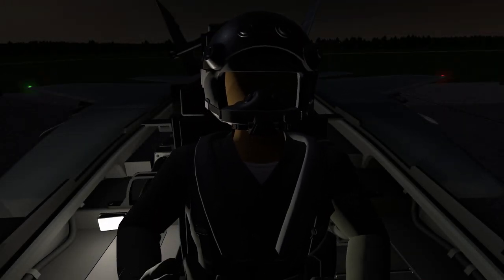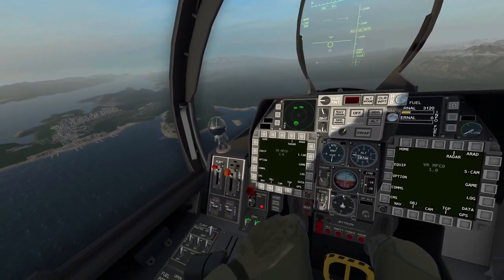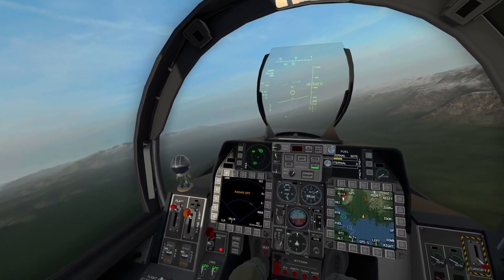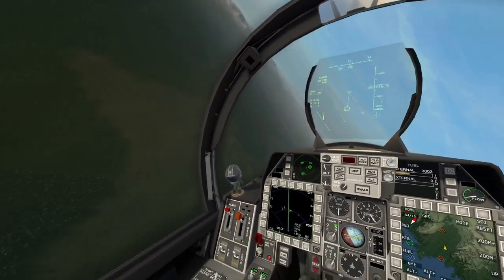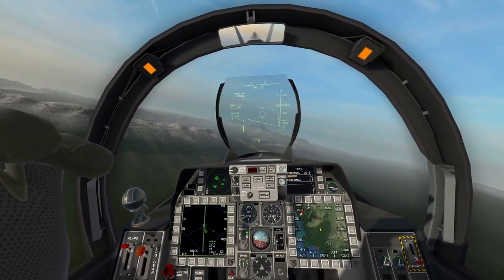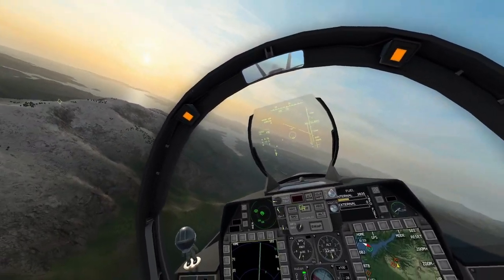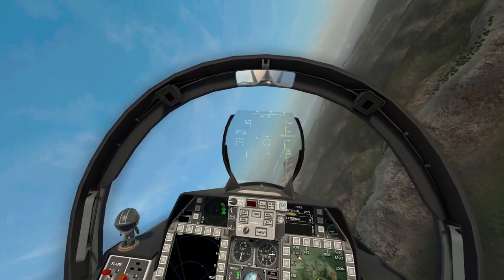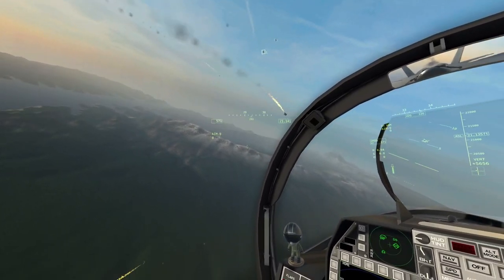VTOL VR Air to Air Missile Tutorial | AIM-120 AMRAAM & AIM-9 SIDEWINDER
Contents ::
0:00 - Intro
0:34 - Configure the Aircraft
0:50 - Master Arm, ON
1:29 - Nav Screen, ON
1:52 - Radar Screen, ON
2:45 - AIM-120 AMRAAM
4:08 - AIM-120 Hud Symbology
4:53 - FOX 3, FOX 3!
5:09 - AIM-9 SIDEWINDER
6:09 - FOX 2, FOX 2!
6:37 - Thanks for Watching!

Description ::
The AIM-120 AMRAAM and AIM-9 SIDEWINDER are useful tools in any pilot's arsenal. In this vtolvr tutorial, learn how to deploy these air to air weapons against other aircraft.

(copy + paste in your browser if the first link doesn't work.)